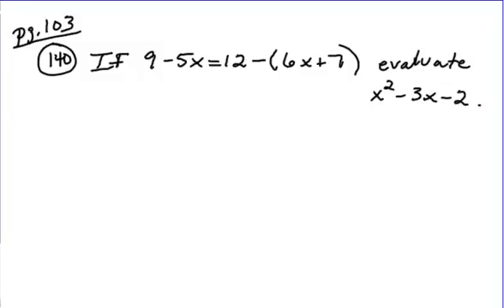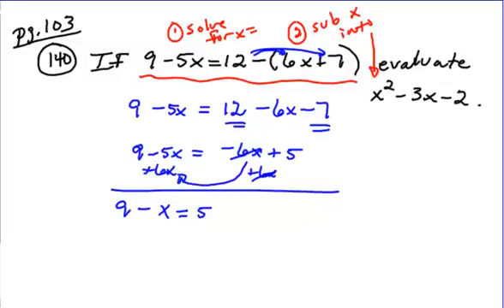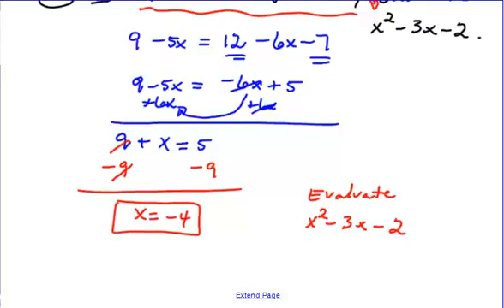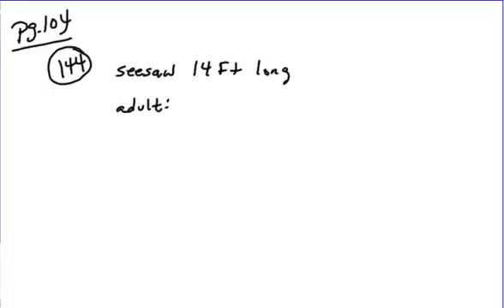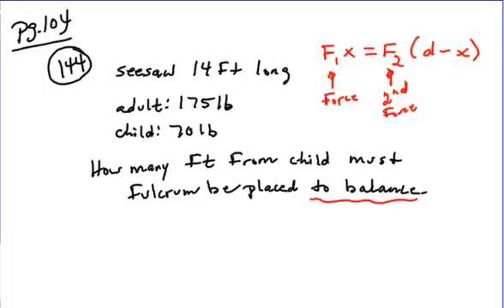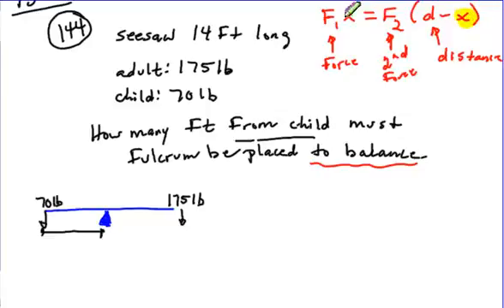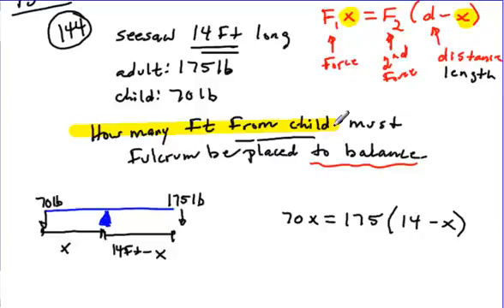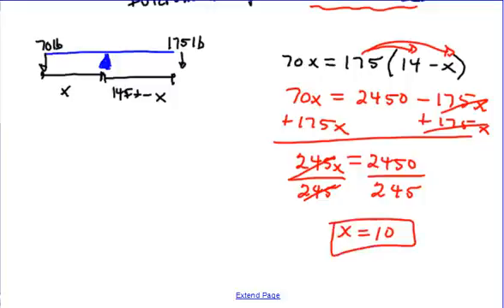2 2 General Equations4 Tricky Book Problems